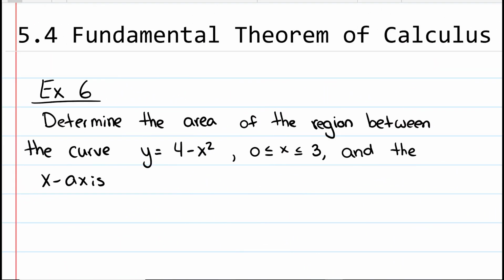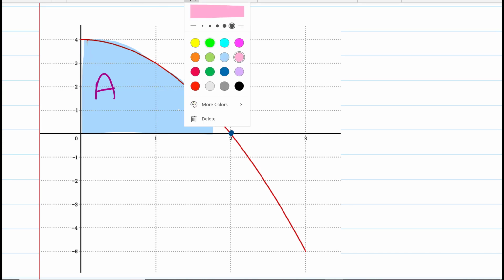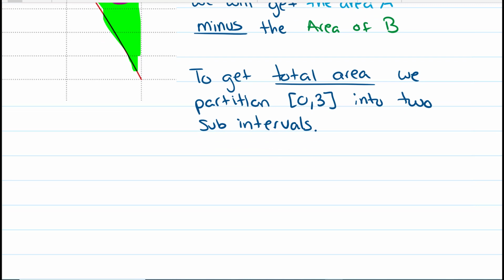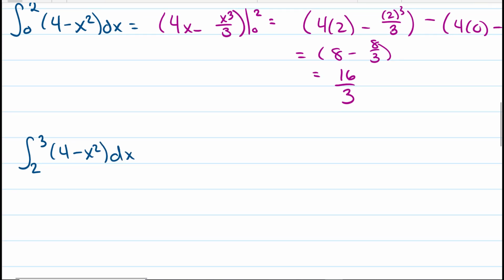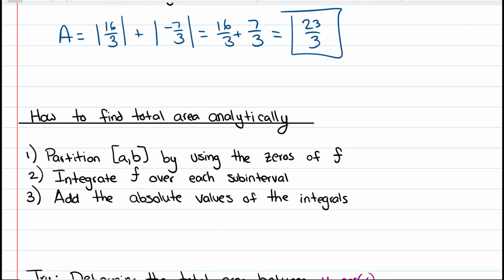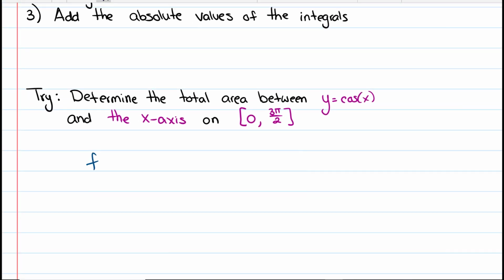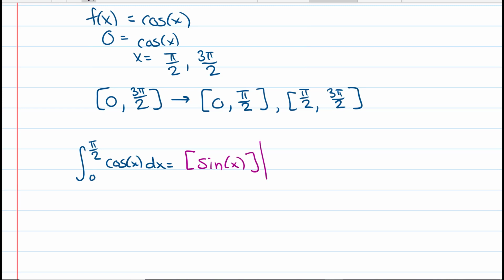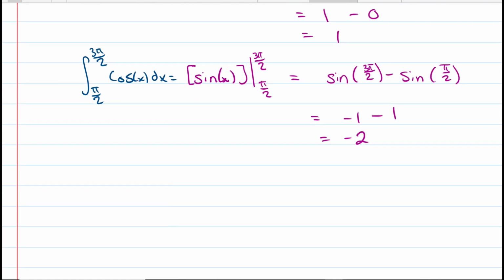5.4 Example 6